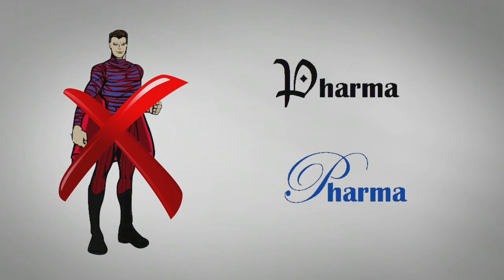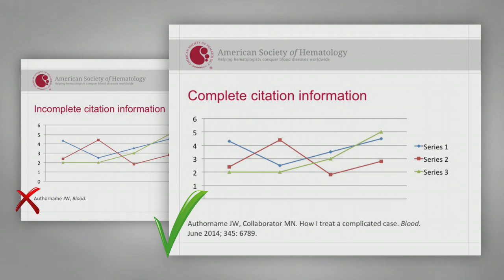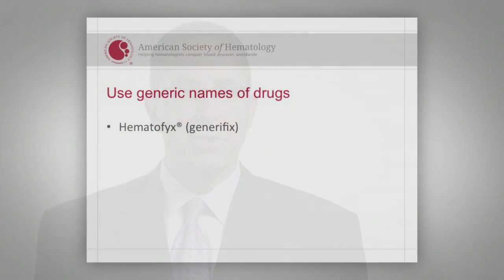Guidelines for Presenting at ASH Meetings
Watch this video for five simple guidelines for preparing and delivering a successful presentation at an ASH meeting.